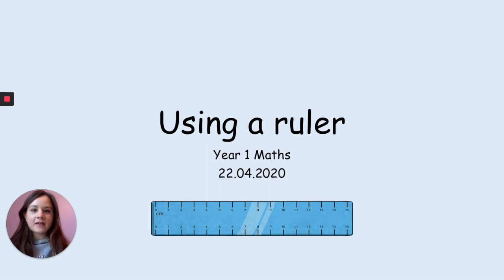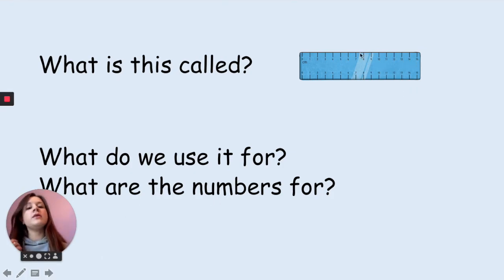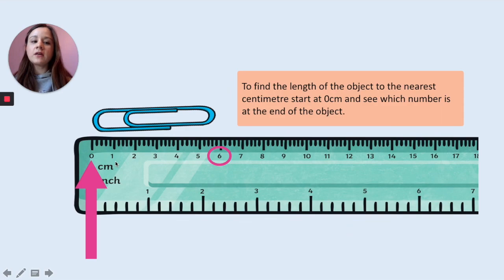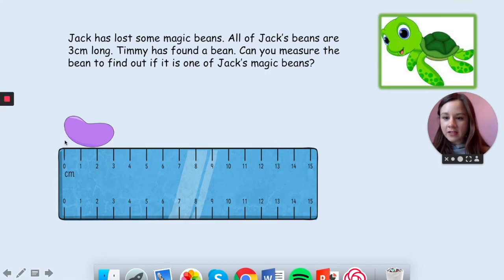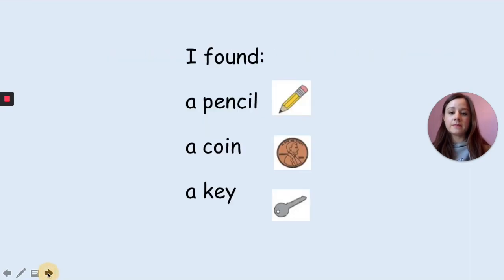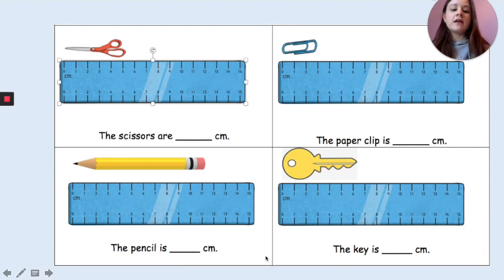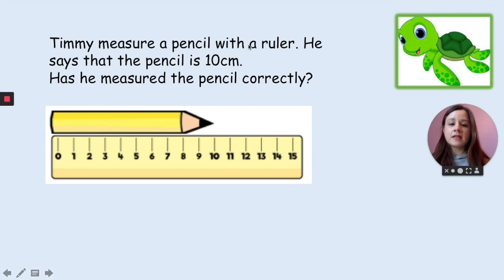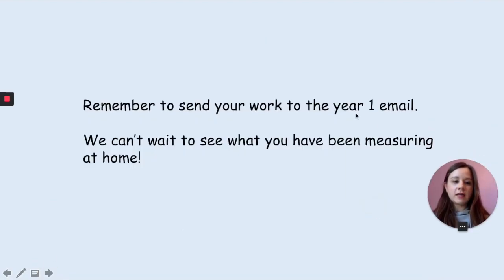22.4.20 Year 1 Maths- using a ruler